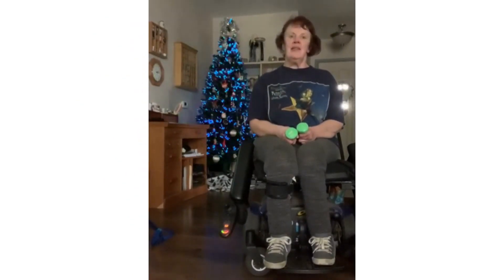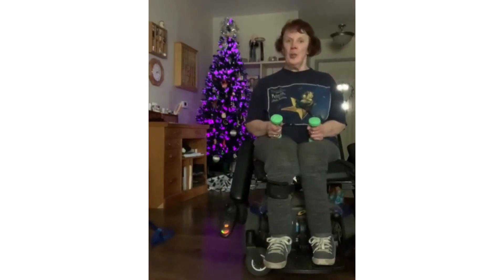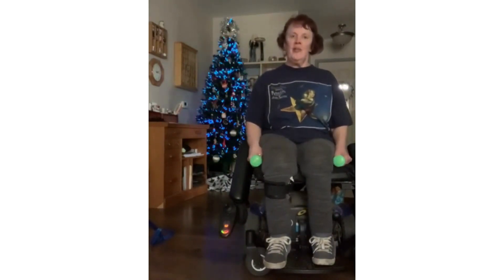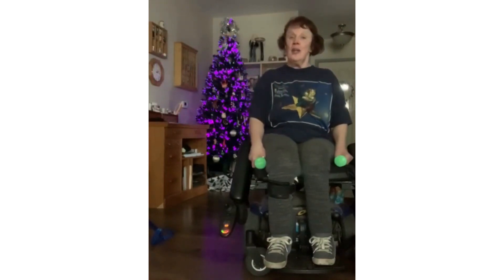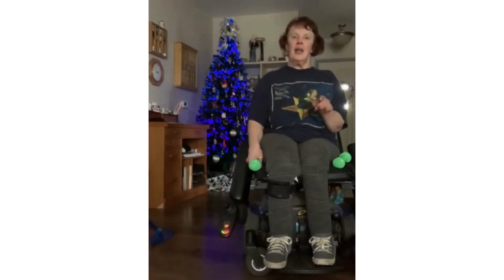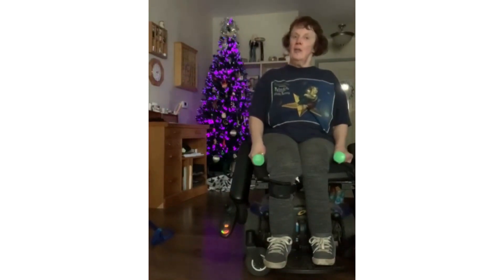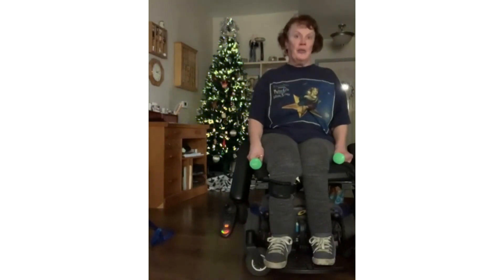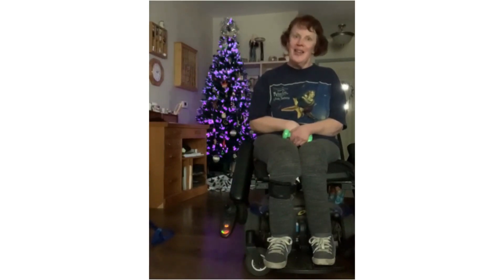Bicep Curls: Accessibility Style: Move for Wellness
Nancie shows us Bicep Curls adapted for accessibility!